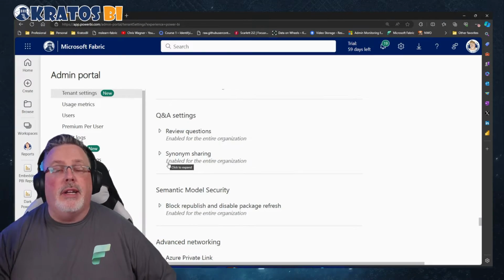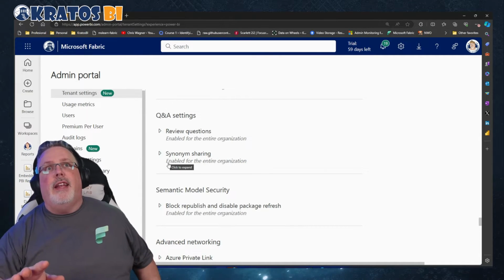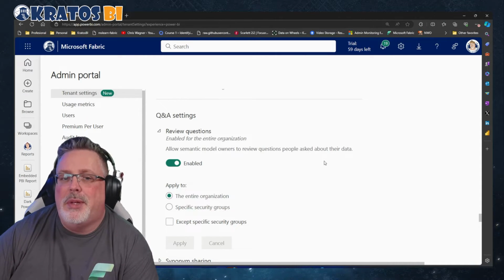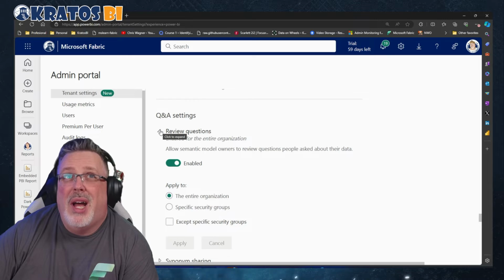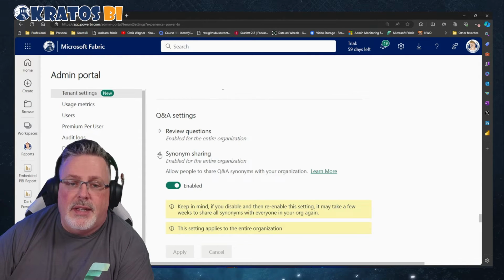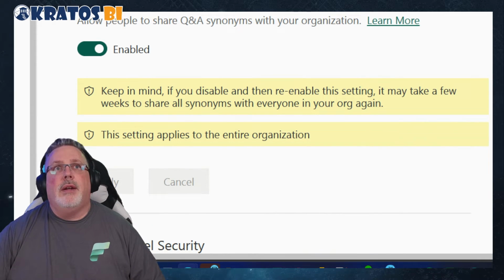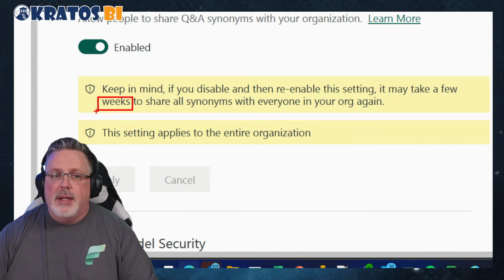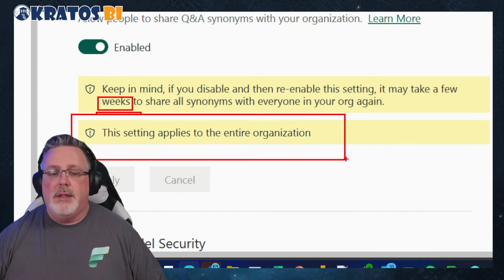Episode 23: Q&A Settings - Enhancing Interactivity in Microsoft Fabric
Explore Q&A Settings in Microsoft Fabric. Learn how to leverage these settings to enhance interactivity and user engagement.